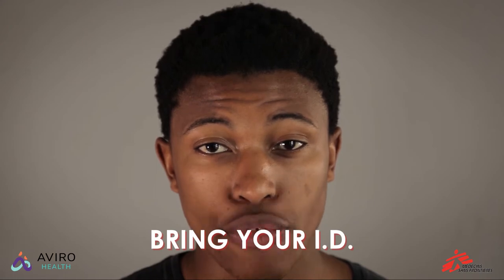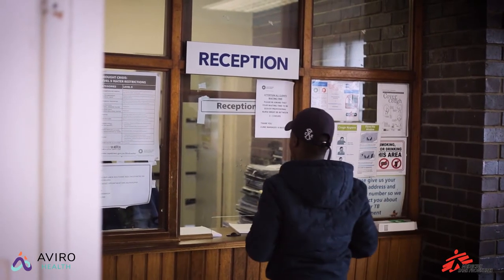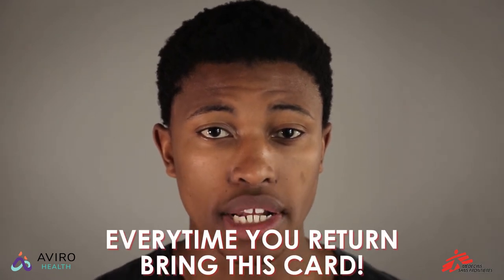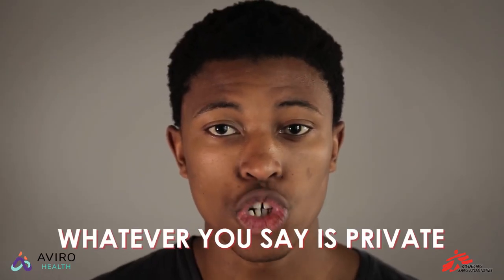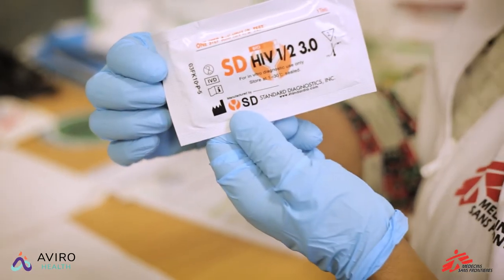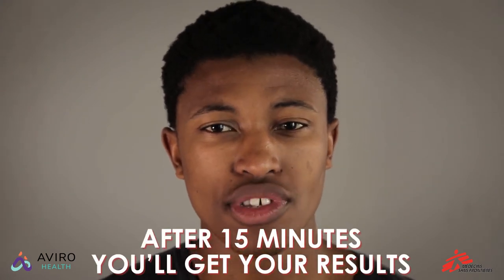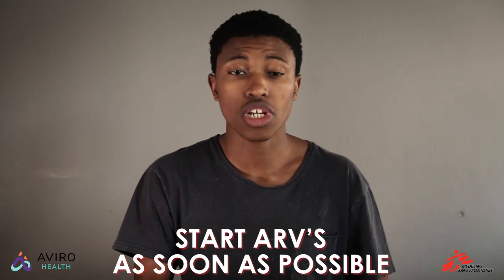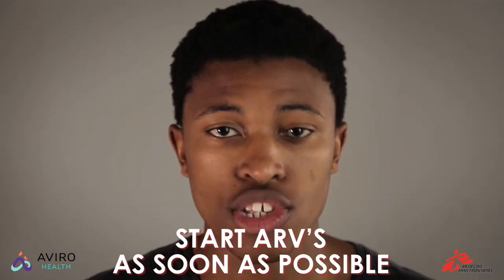Going for the test English Male